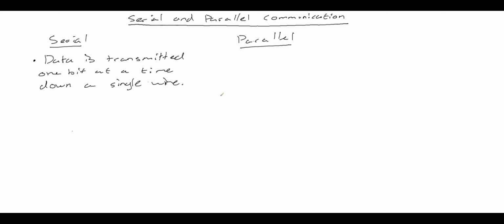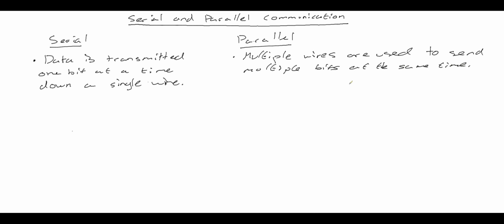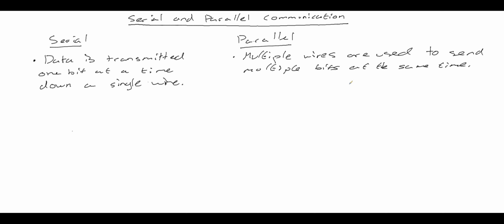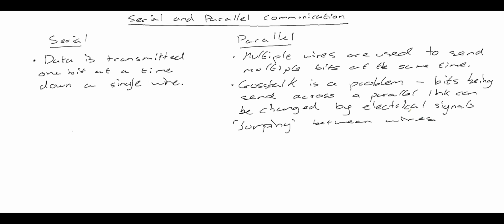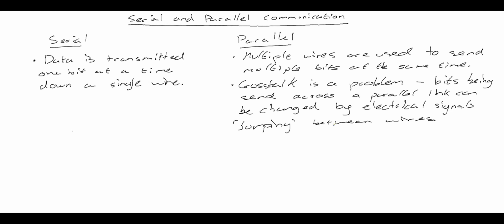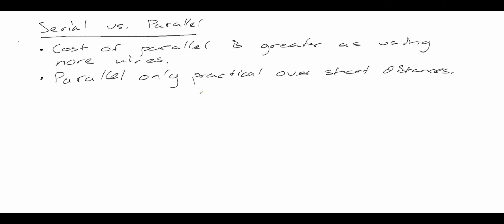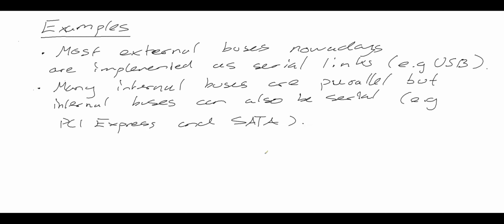Serial and Parallel Communication (A-Level)